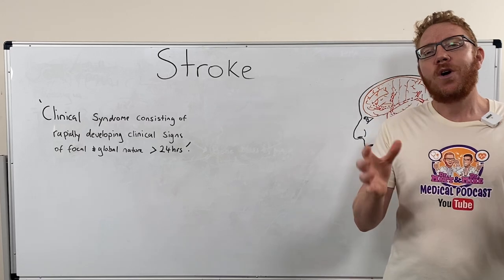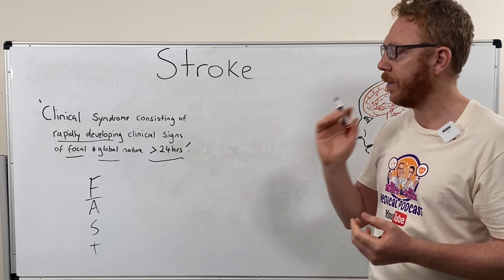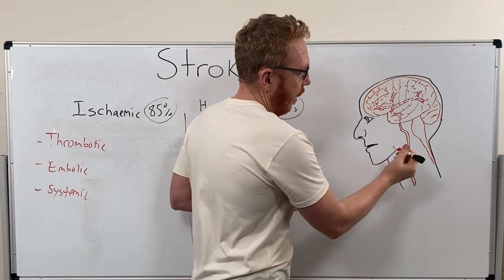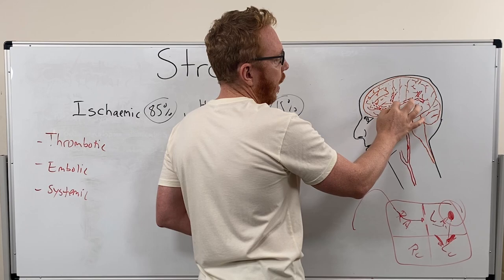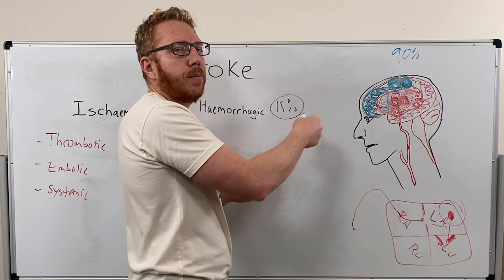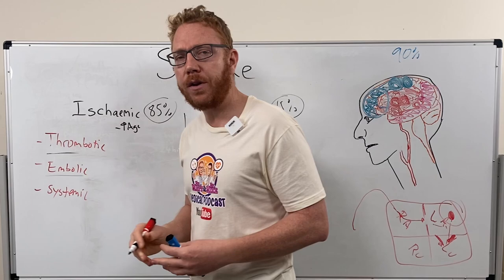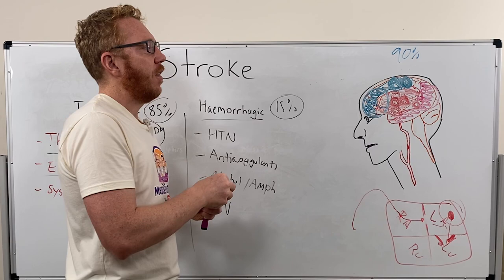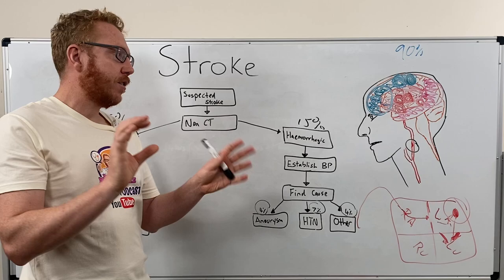Cerebrovascular accident | Stroke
In this video, Dr Matt explains stroke in reference to its:
- Definition
- Different types
- Risk factors
- Diagnosis
- Management